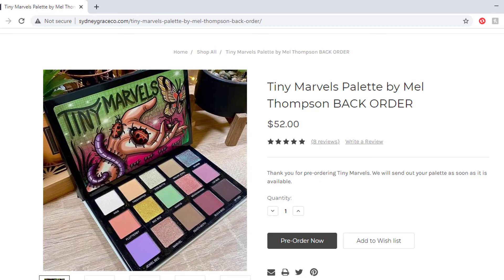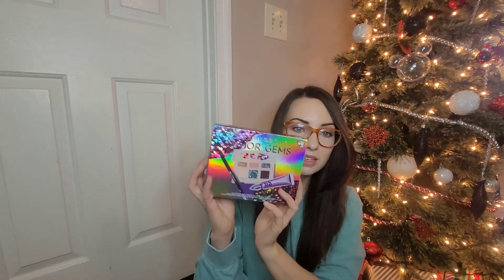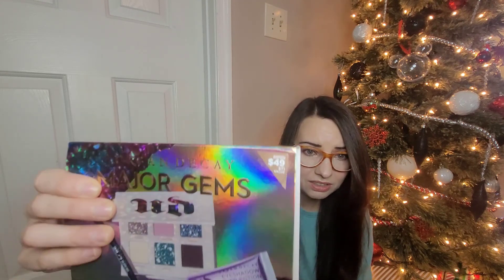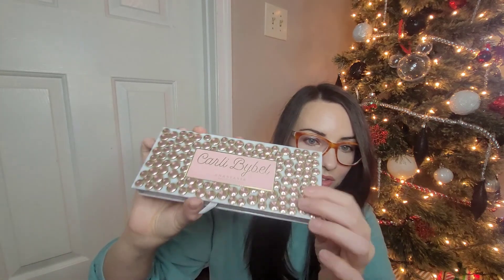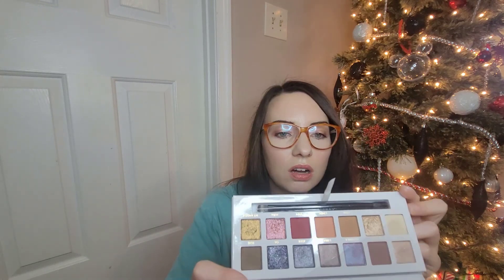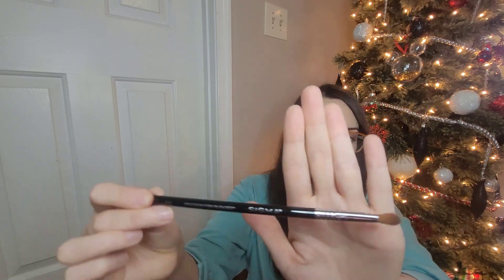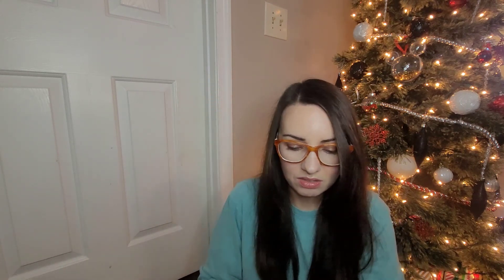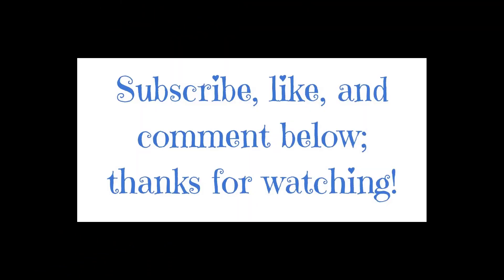Holiday Haul Part 1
Brands Mentioned